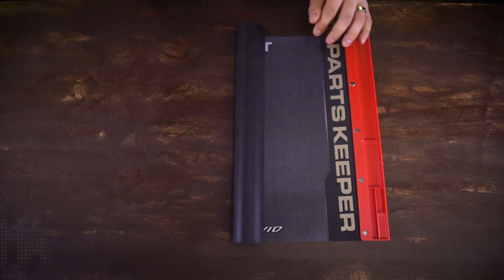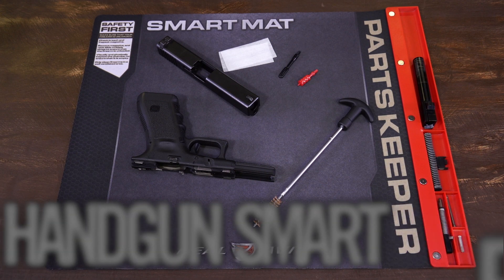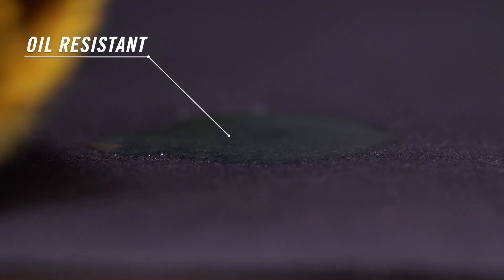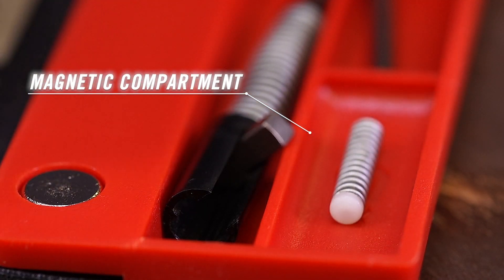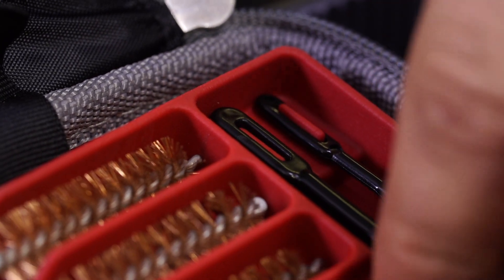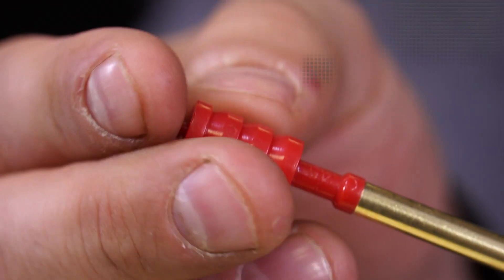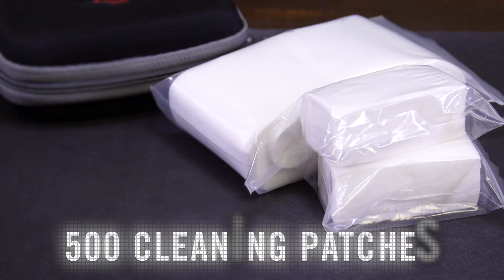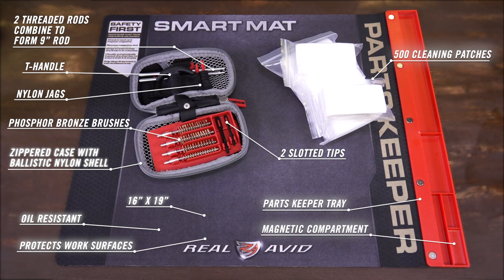The Real Avid Handgun Cleaning Combo Kit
- INCREDIBLE VALUE: includes Handgun Smart Mat, Gun Boss Handgun, and 500 cleaning patches- 3 extremely popular Real Avid gun cleaning products.
- Handgun Smart Mat: 19" x 16" ingenious, oil and solvent resistant, gun cleaning mat that keeps cleaning organized and work surfaces protected.
- Gun Boss Handgun Cleaning Kit: a very compact cleaning kit that fits excellently in your range bag.
- Important Gun Cleaning Supplies Included: 9" handgun cleaning rod, .22, .357/.38/9MM. .40, and .45 phosphor bronze brushes and nylon jags, 2 nylon slotted tips, 250 large cleaning patches, 250 small cleaning patches.
- Add your favorite oil and solvent, or CLP to this cleaning combo and you will have everything you need to keep your handguns clean.